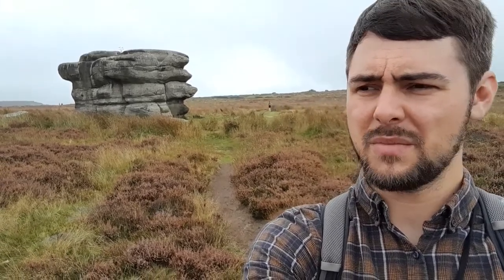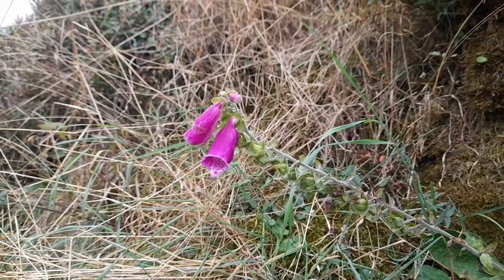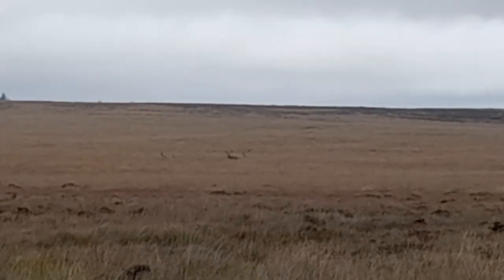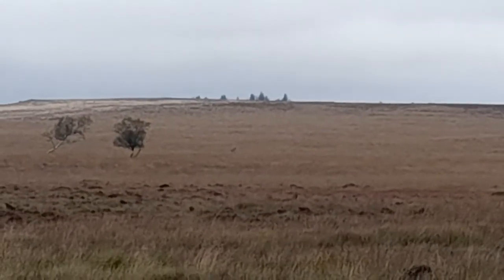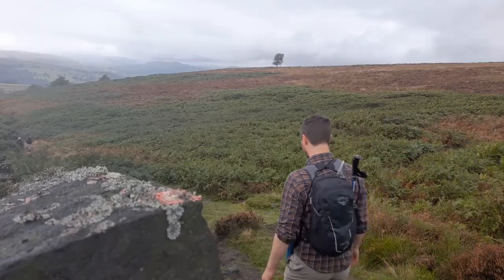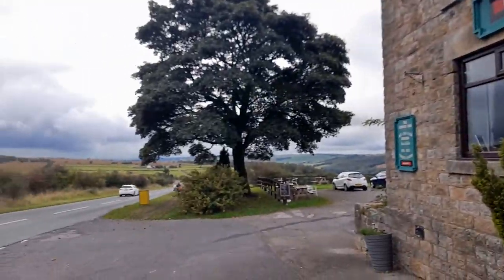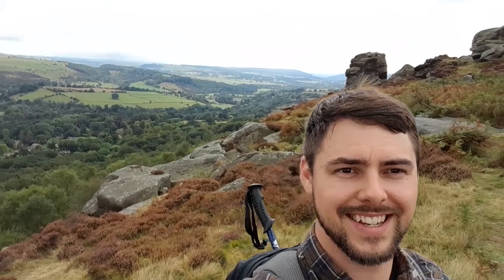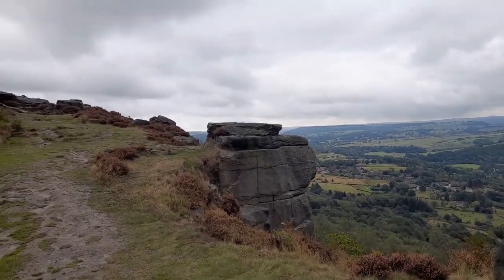Birchen Edge to Big Moor and back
Today's video takes us over Birchen Edge to Big Moor where I try and find some Red Deer. Then we head back via Froggatt Edge and Curar Edge.

Sources:

a useful site for info on the Big Moor area

more information on the Hurkling Stone

information on the Eagle Stone